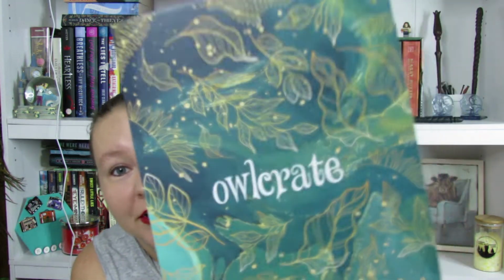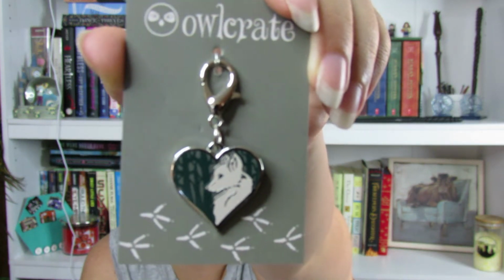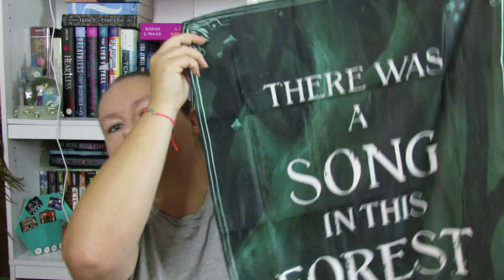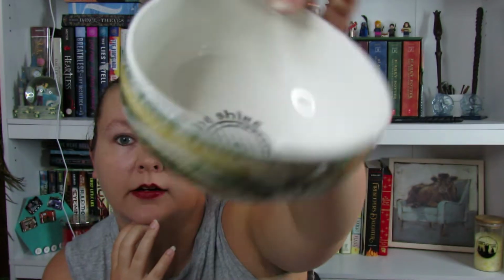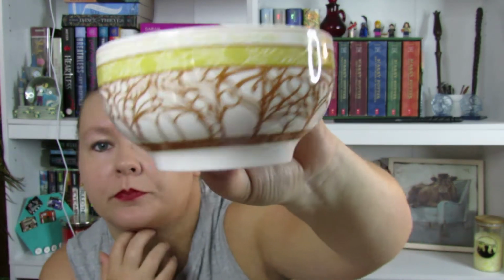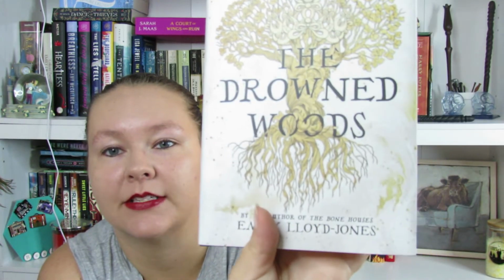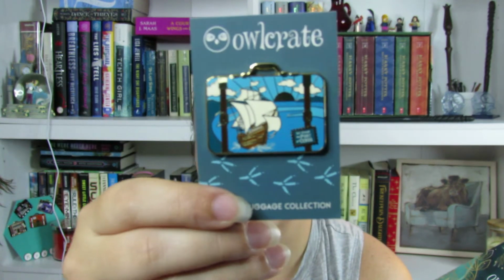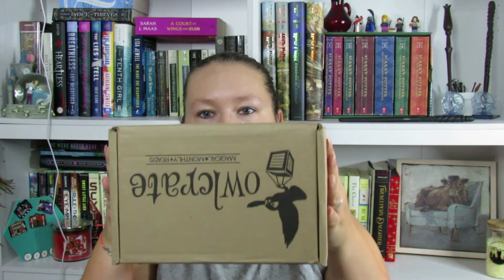August Owlcrate Unboxing!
Enjoy!! Please excuse the no glasses look Im trying out contacts again!